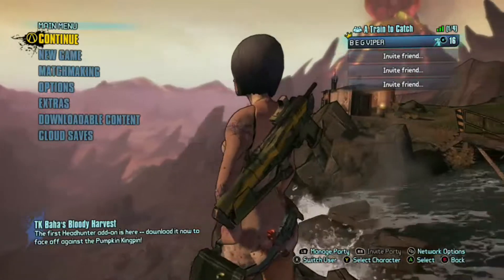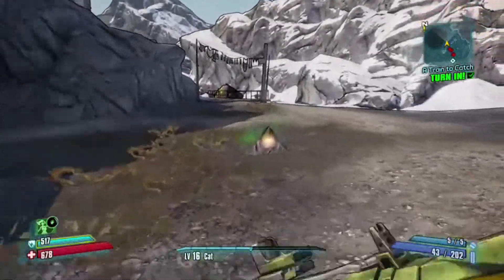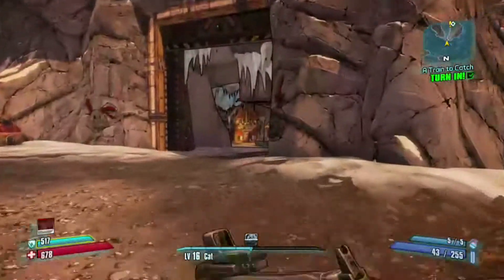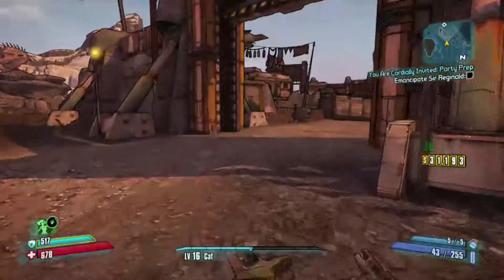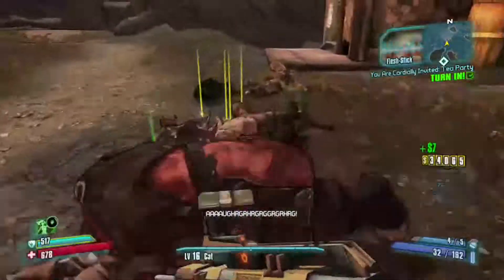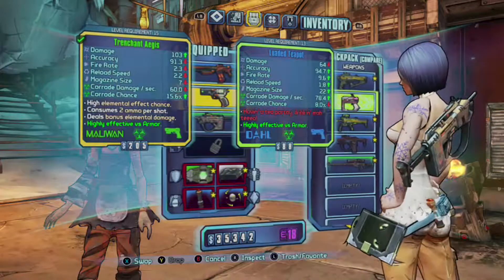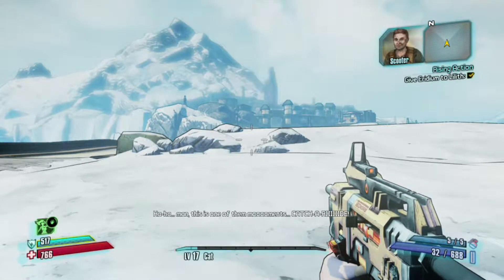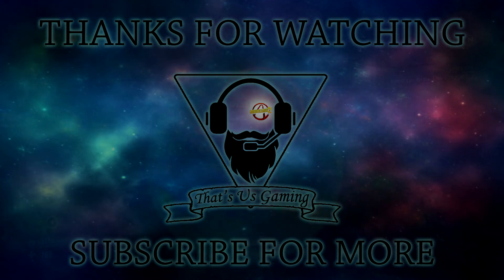Borderlands 2 Beginners Guide l Episode 17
Welcome back to another installment of Borderlands 2 Beginners Guide. It's Episode 17 and Rob has his hands' full cleaning up missions in the Tundra Express.